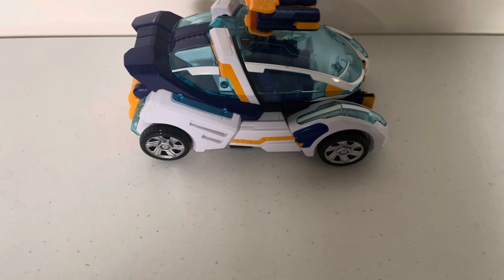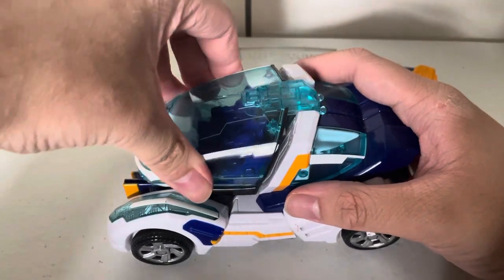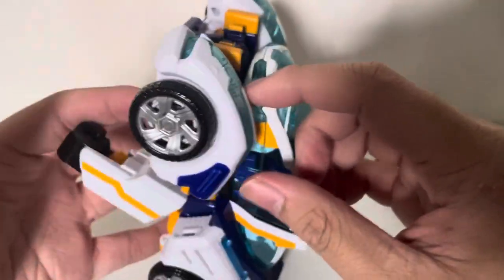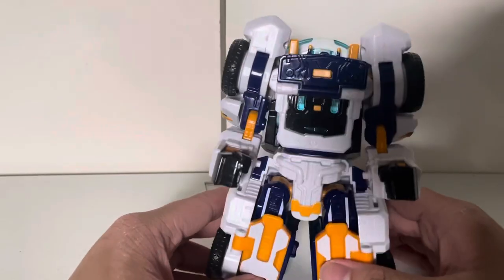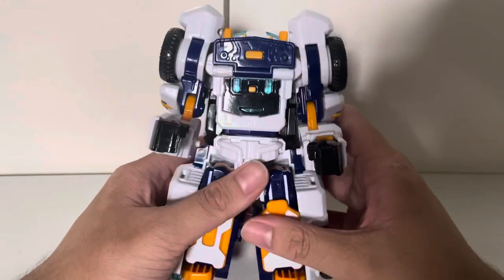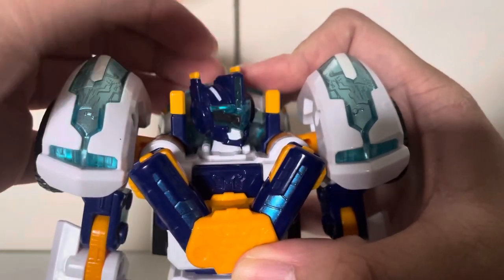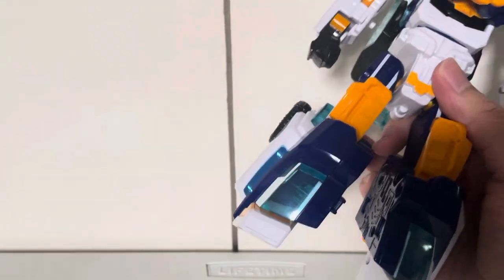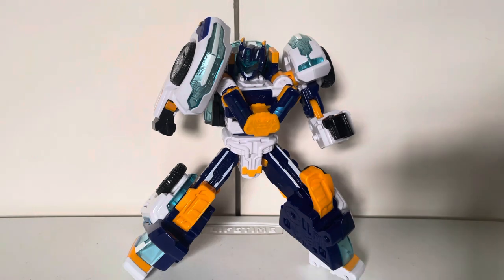[Tobot V/Galaxy Detectives] Lightning/Arcbolt review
Arcbolt is a great figure and definitely recommend picking him up. He reminds me of one of the old Goseiger figures